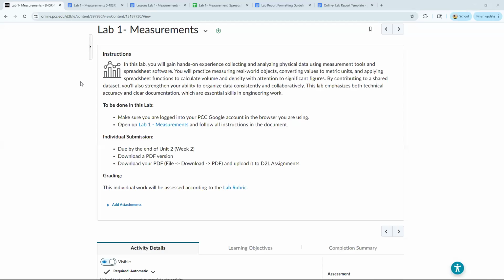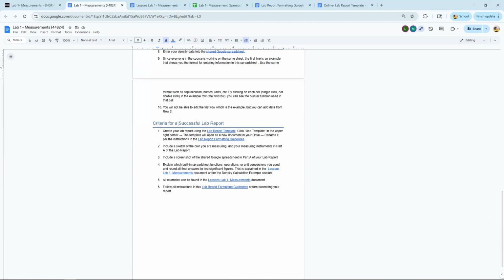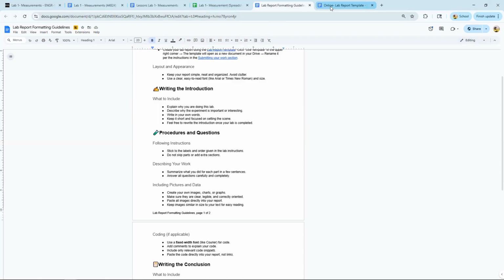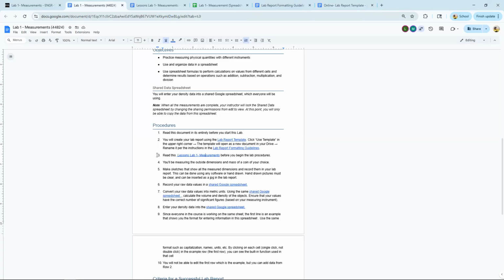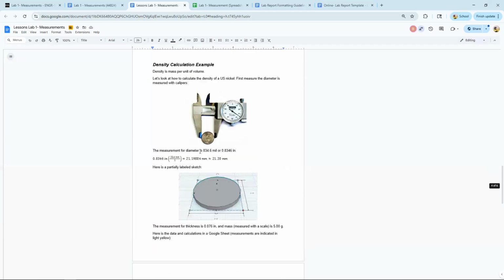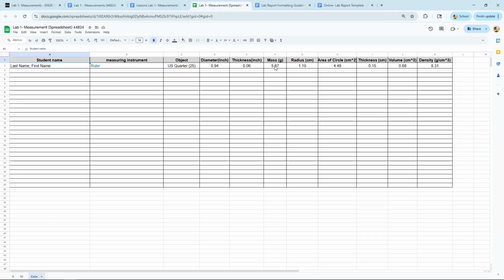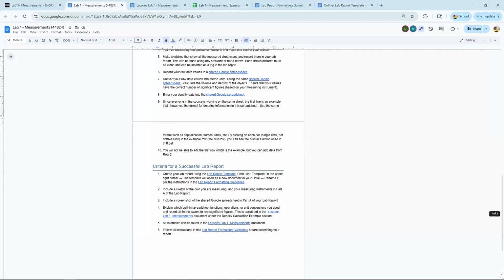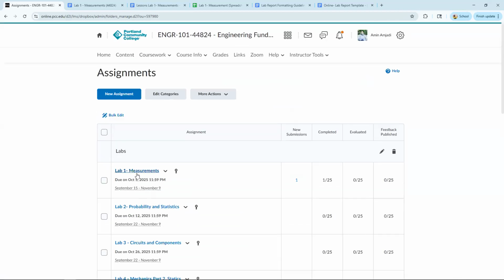Lab 1 Measurements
In this lab, you’ll measure physical quantities and enter the raw data into a spreadsheet.